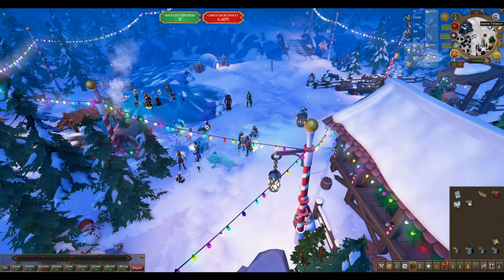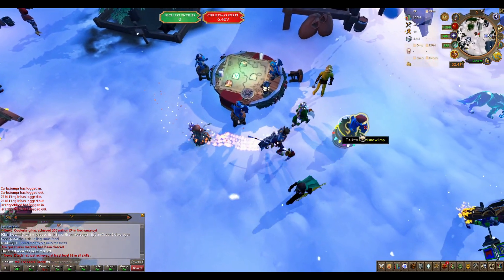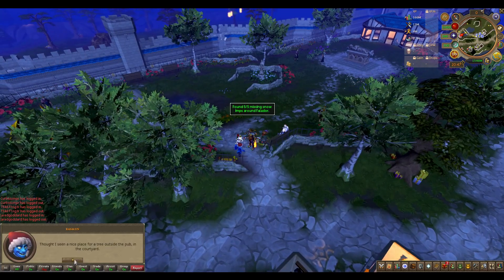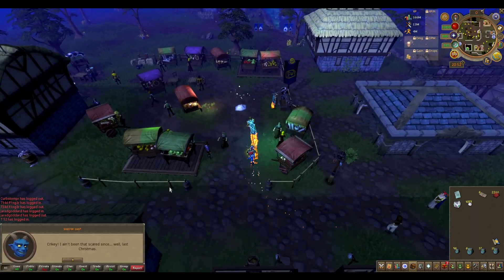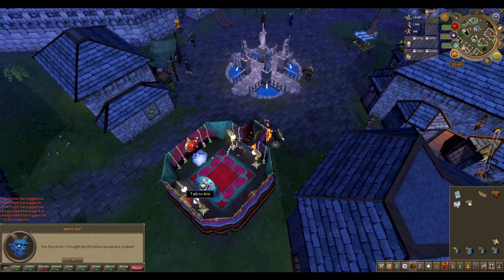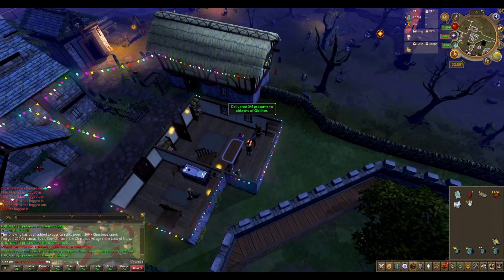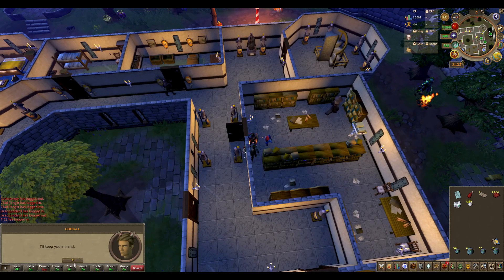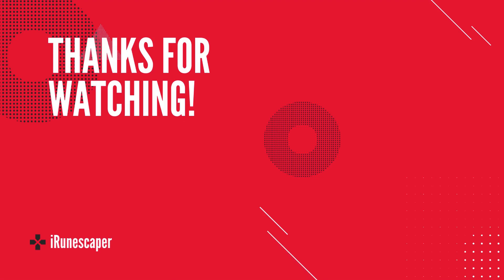It's Snow Bother Quest (Quick + Easy) Guide | [RS3] RuneScape 3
Super simple, easy, and quick walkthrough guide for the quest "It's Snow Bother" in the game RuneScape3 (RS3). Please use the chapters below to navigate the video.

Getting Started: 00:00
Decorating Falador: 01:13
Decorating Lumbridge: 02:22
Decorating Varrock: 03:16
Santa's Sack: 04:07
Delivering Presents: 04:30
Finishing Up: 05:41
Rewards: 05:55
Outro: 06:27

If you found this guide informative click the "Like" button as it really helps me out!